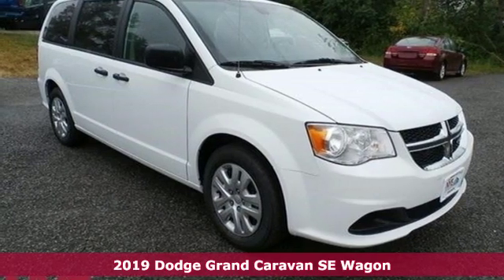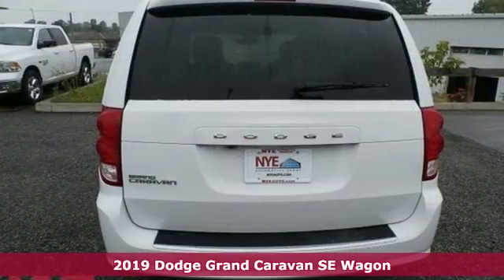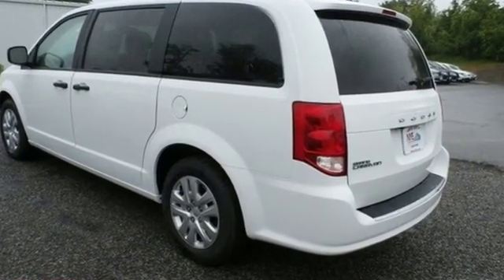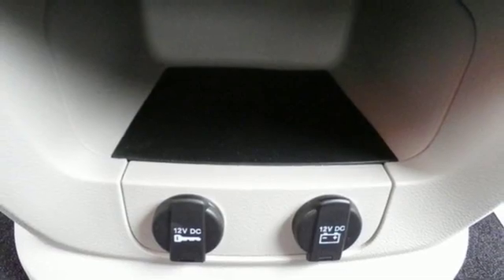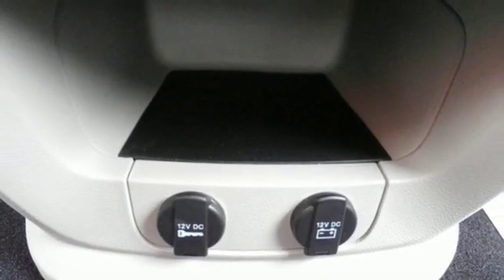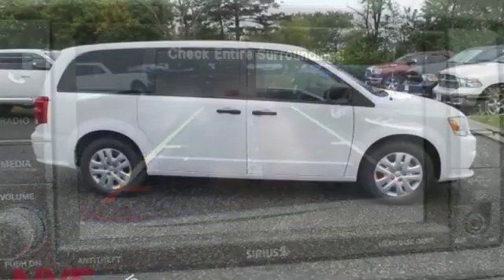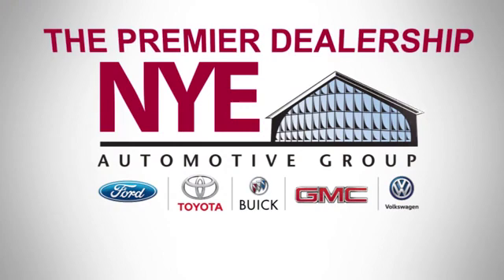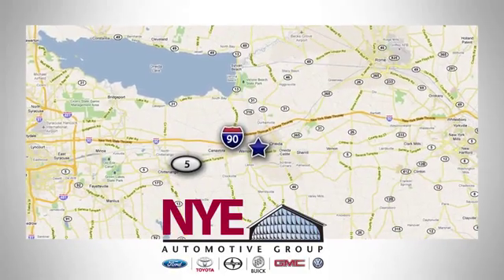2019 Dodge Grand Caravan Utica NY Oneida, NY CU1026 - SOLD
Year: 2019
Make: Dodge
Model: Grand Caravan
Trim: SE
Engine: 3.6L V6 24V VVT
Transmission: 6-Speed Automatic
Color: White
Interior: Black/Light Graystone
Stock #: CU1026
VIN: 2C4RDGBG8KR727619
White 2019 Dodge Grand Caravan SE FWD 6-Speed Automatic 3.6L V6 24V VVT ABS brakes, Electronic Stability Control, Front dual zone A/C, Heated door mirrors, Illuminated entry, Low tire pressure warning, ParkView Rear Back-Up Camera, Passenger door bin, Remote keyless entry, Traction control.brbrRecent Arrival!

Address:
1441 Genesee St.